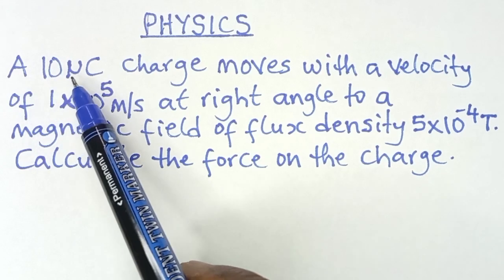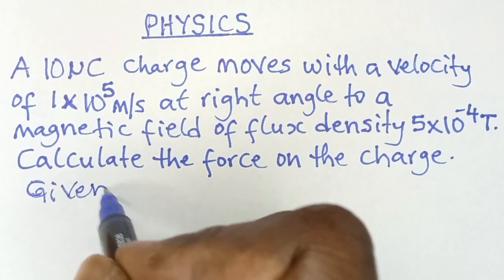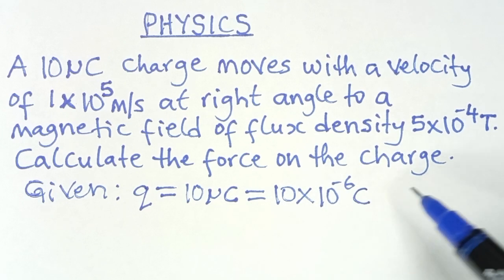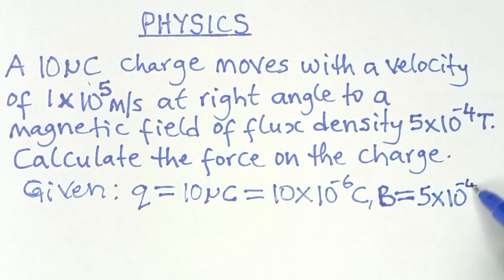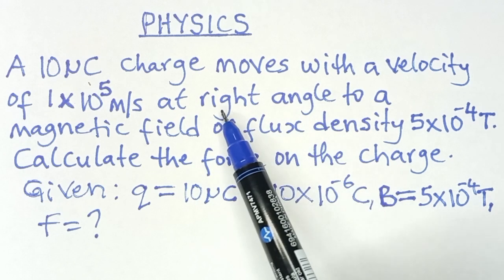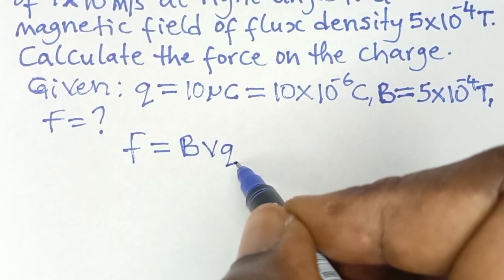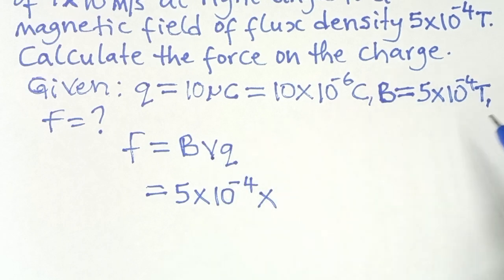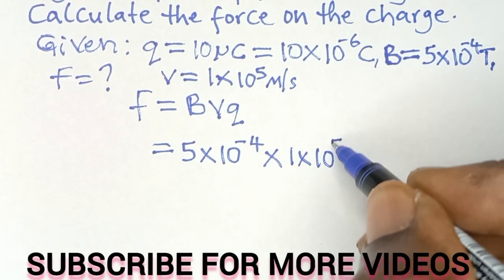Physics: Force on a Moving Charge in a Magnetic Field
Learn how to calculate the force on a moving charge in a magnetic field quickly and easily! In this YouTube Shorts physics lesson, you'll discover the formula used to determine the magnetic force acting on a charged particle moving through a magnetic field, along with a simple worked example.
Perfect for WAEC, NECO, JAMB, GCSE, SAT, IGCSE, and high school physics students preparing for exams. Master electromagnetic fields, charged particles, and magnetic force calculations in this video.